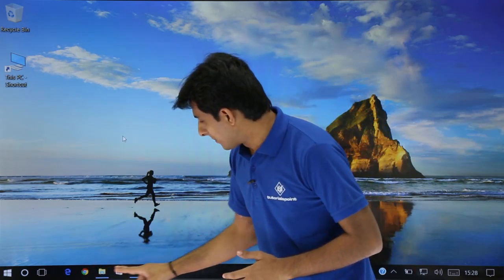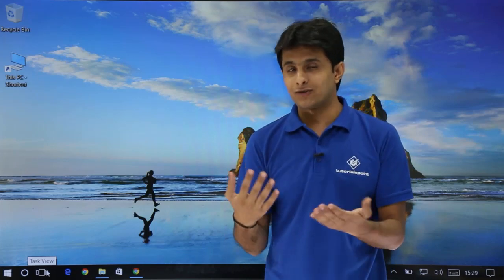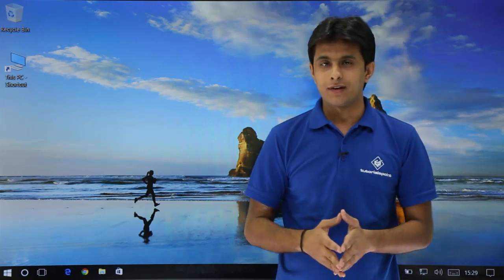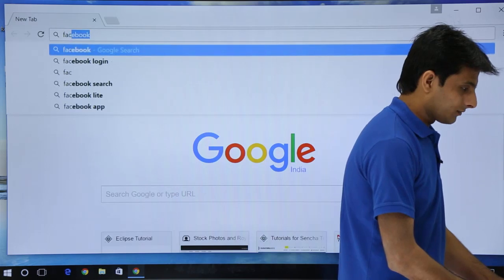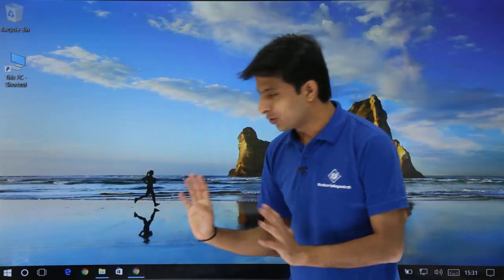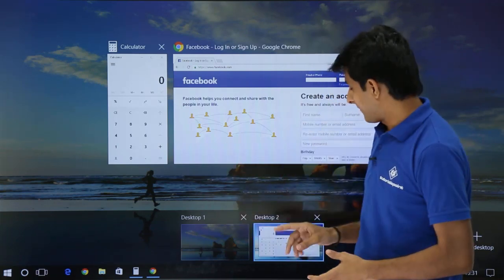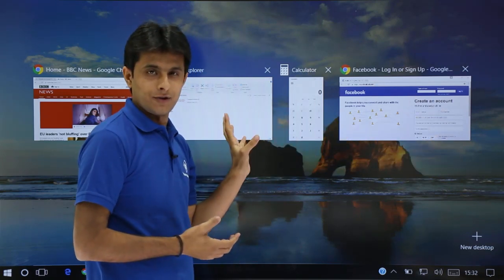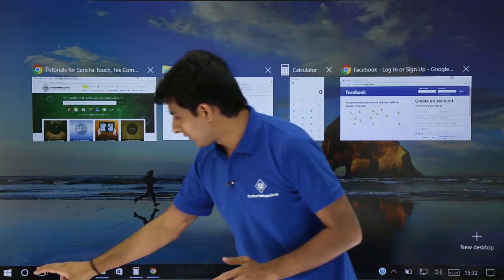Windows 10 - Task View